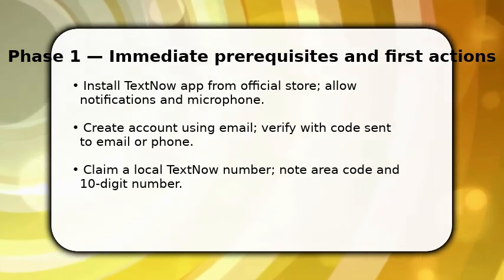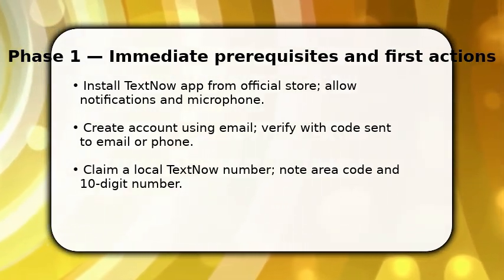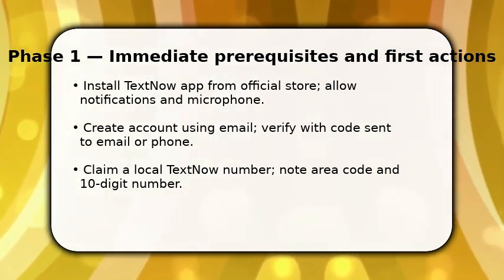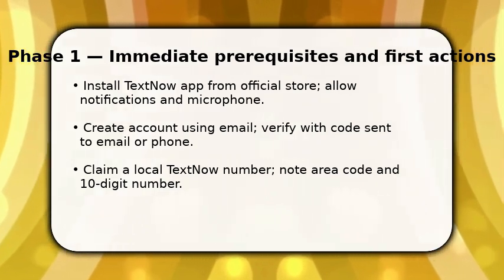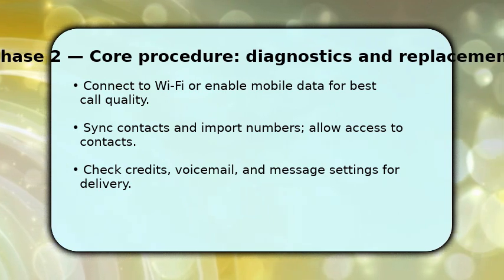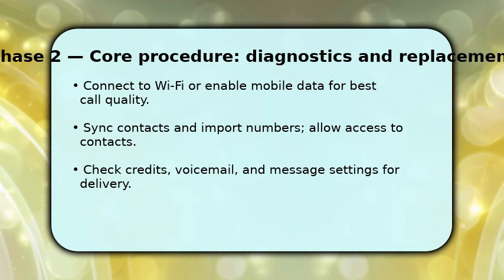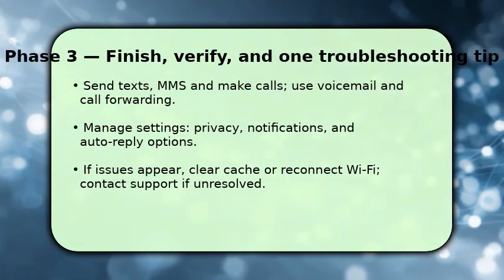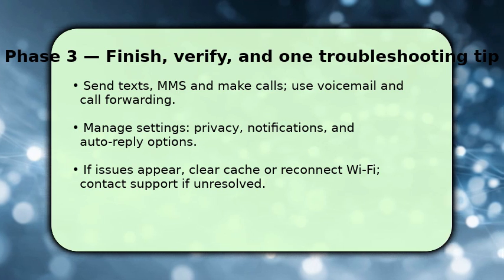How to Use Text Now (only Way)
How to Use Text Now (only Way) | 🔒 Surfshark VPN Deal — Stay private and secure. $1.99/mo + 3 Months Free ▸

Discover the essential techniques for utilizing text in today' extrinsically. This video provides a comprehensive guide on how to effectively incorporate written content into various aspects of digital communication, from emails and social media posts to blogs and presentations.

text usage, digital communication, email writing skills, social media engagement with text, blogging tips for professionals, presentation design using text, effective written content strategy, how-to guide on text integration, professional development in digital literacy, enhancing reading comprehension through texts